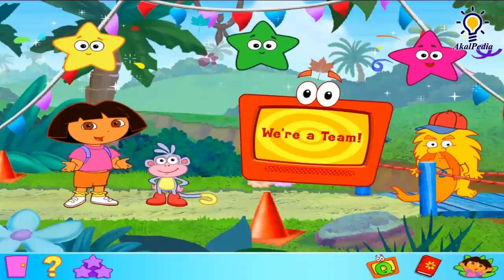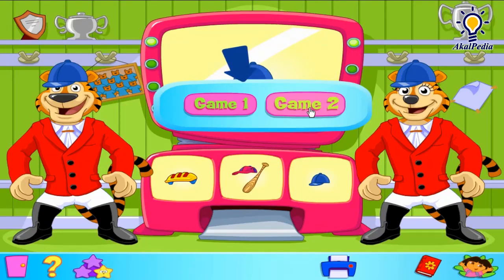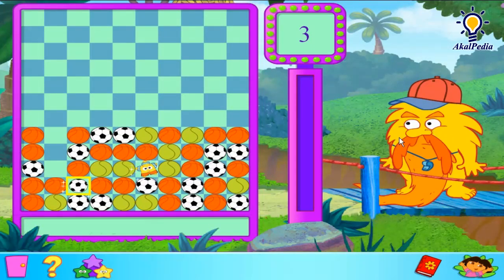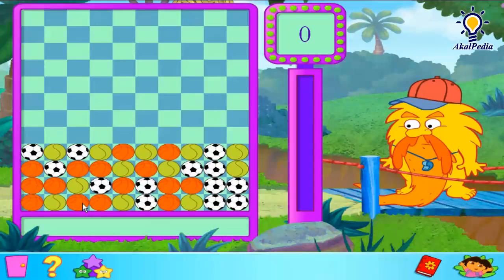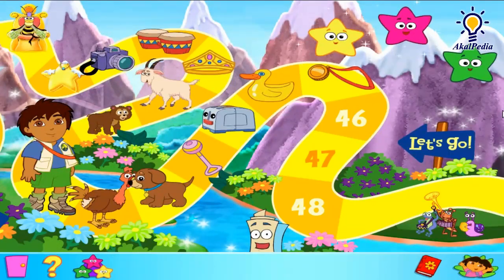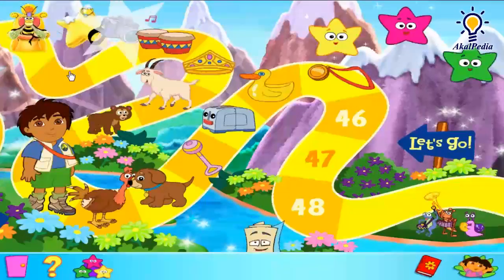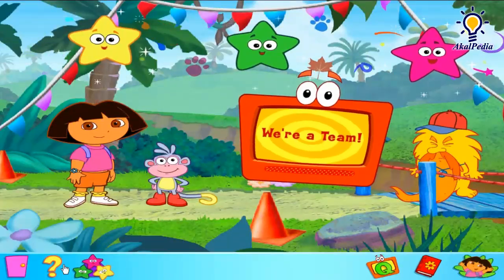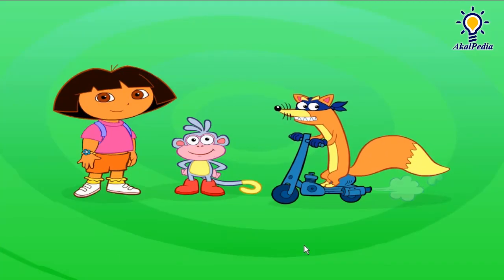GamePlay - Episode 45 - We're a Team! - Dora the Explorer™: Click & Create (PC Game Kids) Full GAME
EPS 45 Dora the Explorer™: Click & Create (PC Game) - We're a Team! - Full GAME

Publisher - NickJr.